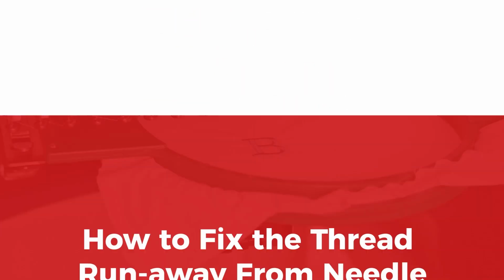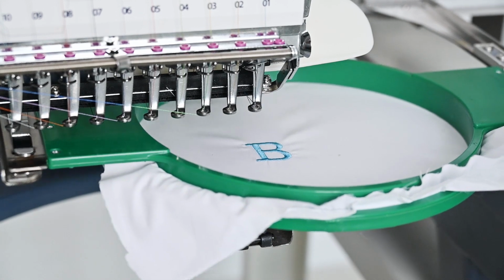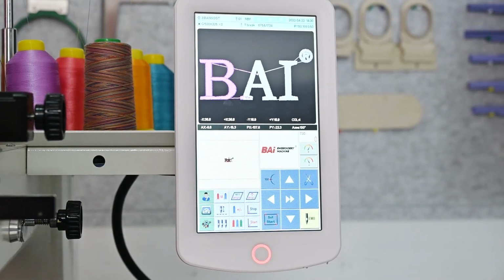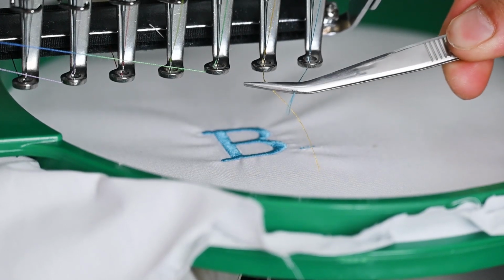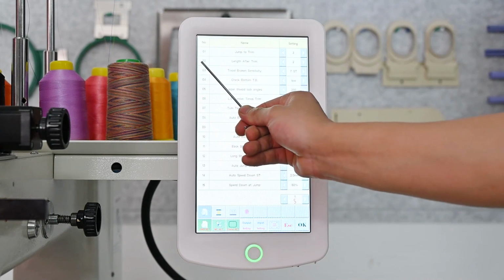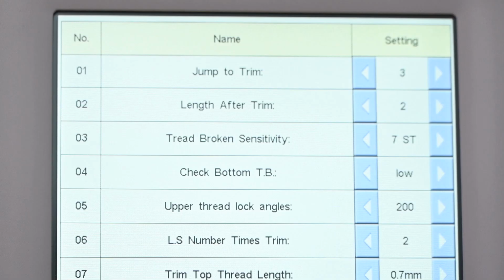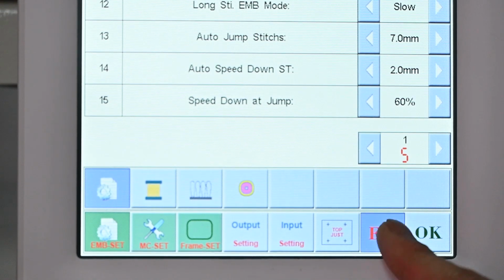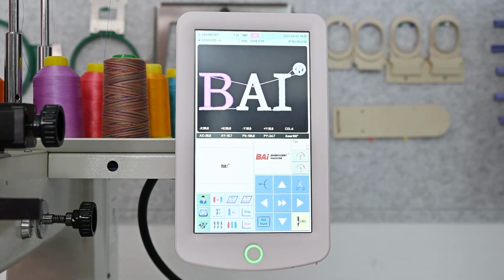How to Fix the Thread Run away From Needle | BAi Embroidery Machine Tips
If you have any questions, please leave a message to tell me, thank you very much! !

Here's what we'll cover in this video:
00:28 View “Length After Trim”
00:36 Adjust the length to 5
00:45 Click on the "Cut Line" button on the screen